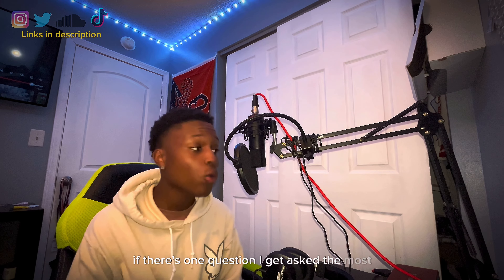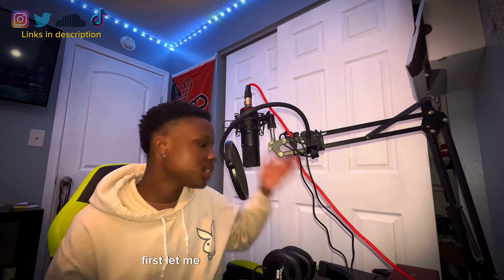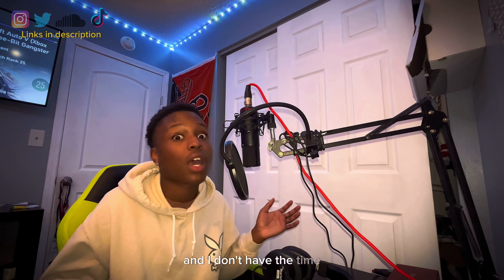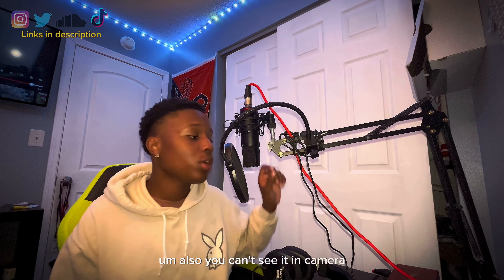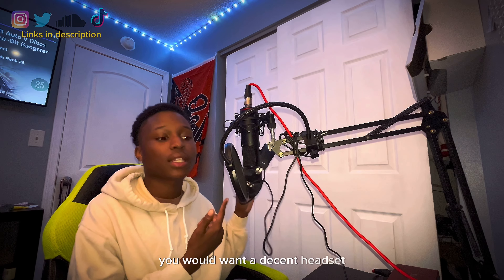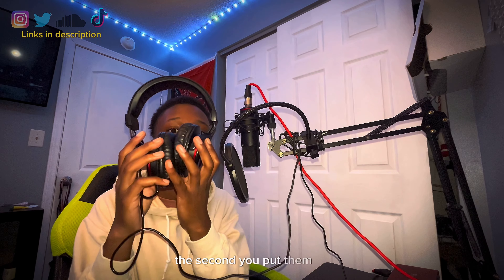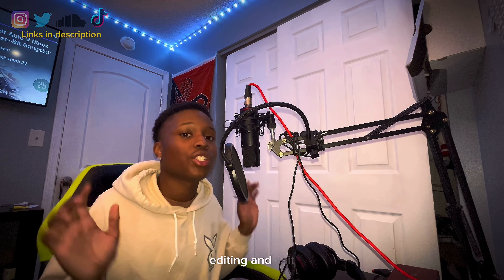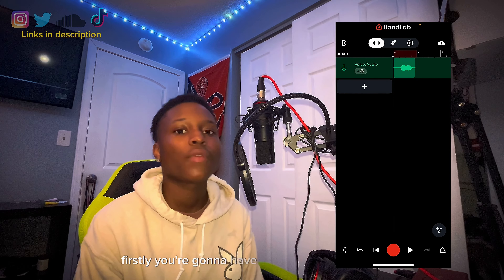Best Rapper Vocal Preset in 2023!!! | How to Part 1 [Bandlab Edition]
Thanks for enjoying
🚨Follow all me on all platforms🚨

PVRPLE (@S4V4G32005) / Twitter

juice wrld type beat iann dior type beat
2019,juice wrld tpye beat 2018, free juice wrld guitar beat, free juice wrld guitar instrumental, valious juice wrld vocal tutorial vocal mixing juice wrld juice wrld mixing
how to mix vocals like juice wrld how to mix like iann dior

how to vocal mixing tutorial how to mix vocals in 2022
how to mix rap vocals like juice wrld how to mix vocals on fl studio 20 like a pro mixing tutorial 2022
valious mixing tutorial 2022
mix like a pro on fl studio 20 how to mix a song perfectly mix vocals
how to sound good in fl studio
s